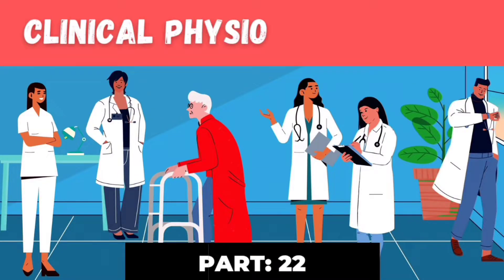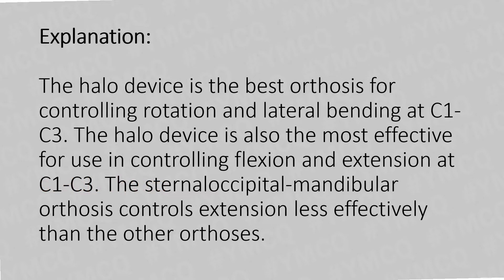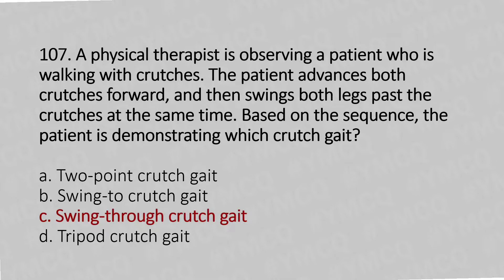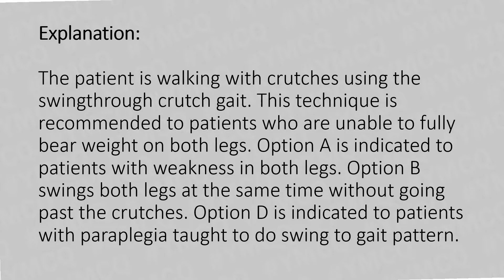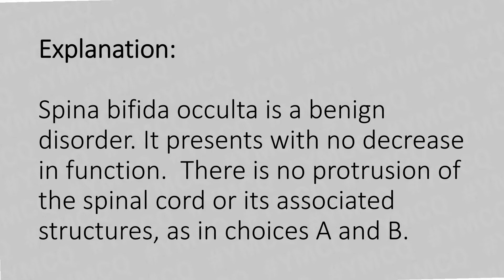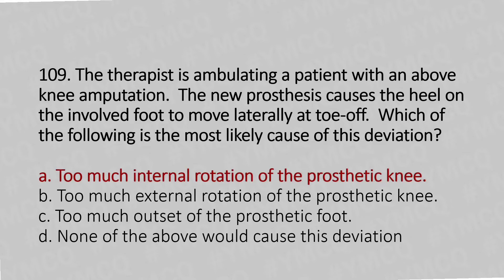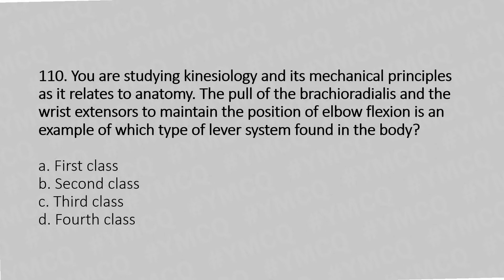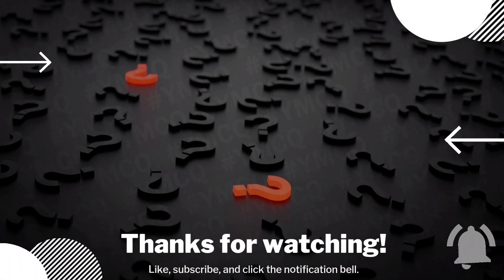Clinical Physiotherapy MCQ | With Explanation | Part: 22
Introduction 0:00

0:07 Question: 106

Explanation: The halo device is the best orthosis for controlling rotation and lateral bending at C1 C3. The halo device is also the most effective for use in controlling flexion and extension at C1C3. The sternaloccipitalmandibular orthosis controls extension less effectively than the other orthoses.

0:59 Question: 107

Explanation: The patient is walking with crutches using the swingthrough crutch gait. This technique is recommended to patients who are unable to fully bear weight on both legs. Option A is indicated to patients with weakness in both legs. Option B swings both legs at the same time without going past the crutches. Option D is indicated to patients with paraplegia taught to do swing to gait pattern.

2:00 Question:108

Explanation: Spina bifida occulta is a benign disorder. It presents with no decrease in function.  There is no protrusion of the spinal cord or its associated structures, as in choices A and B.

2:53 Question: 109

Explanation: This deviation is commonly referred to as a lateral heel whip.  Excessive internal rotation of the prosthetic knee is one of the causes of this deviation.  Excessive external rotation of the knee causes a medial heel whip.

3:48 Question: 110

Explanation: In a second class lever, the force arm is longer than the weight arm. An example is the brachioradialis and wrist extensors on elbow flexion.